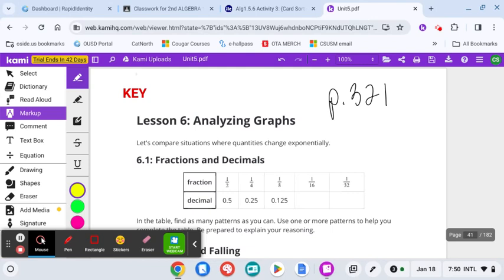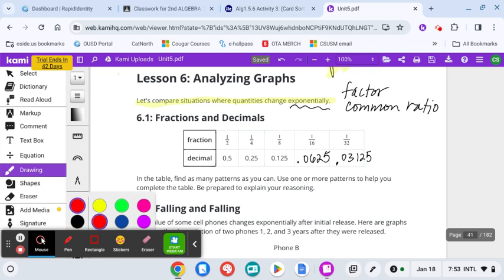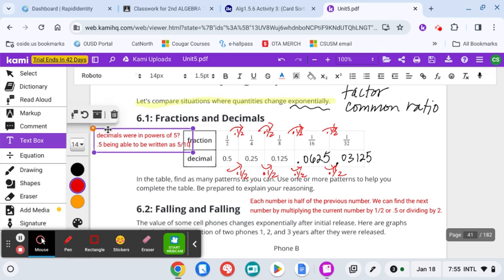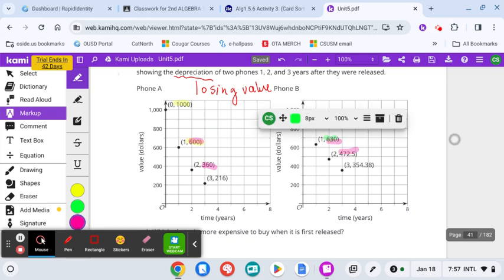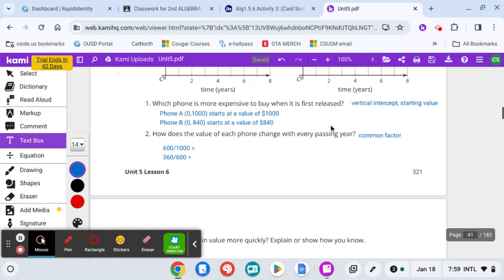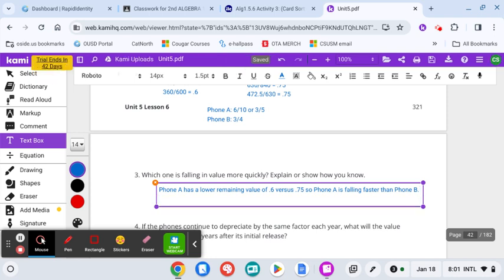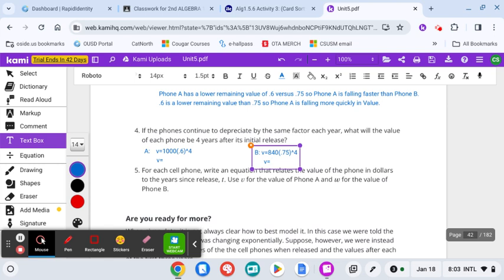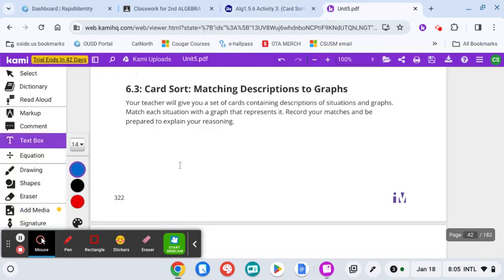A1 Lesson 5.6 Analyzing Graph (Exponential) Illustrative Mathematics Imagine Learning